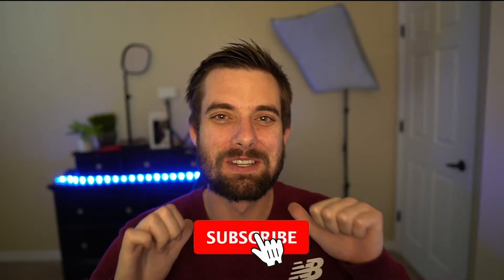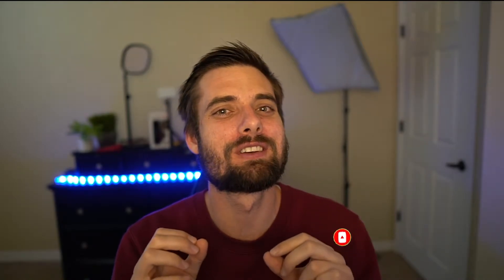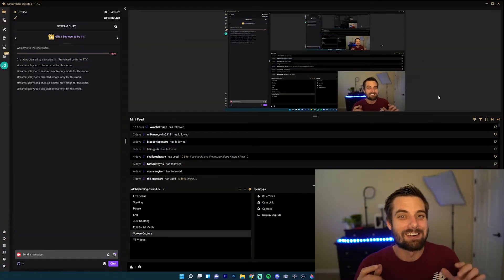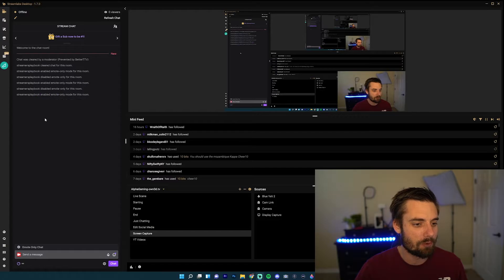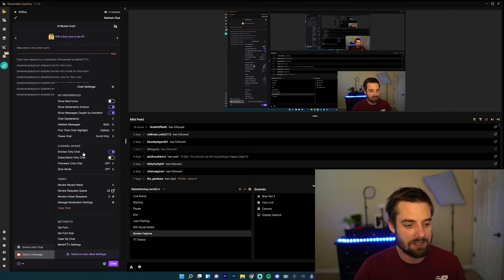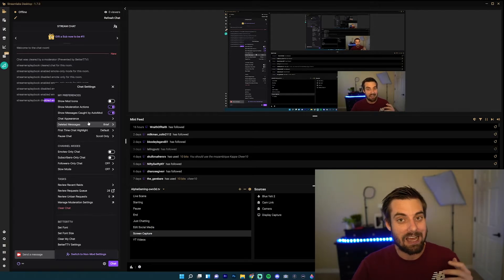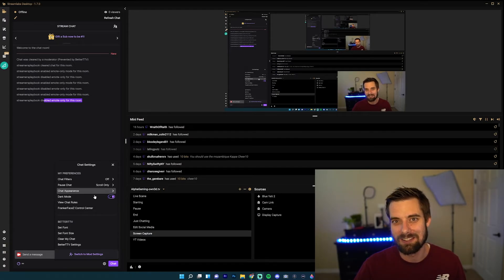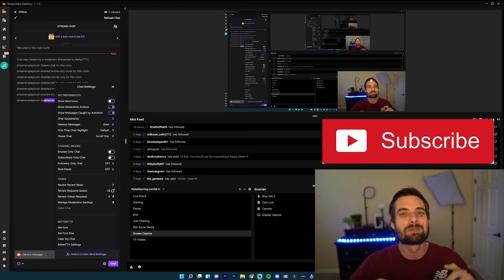How To Mod On Streamlabs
In this video I go over how to mod using Streamlabs.